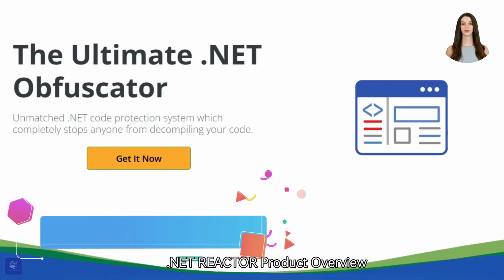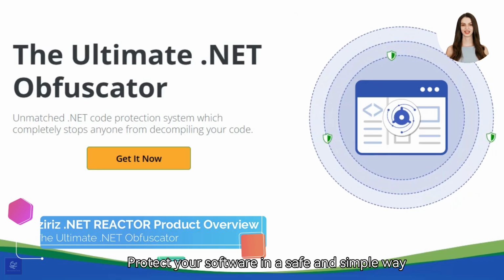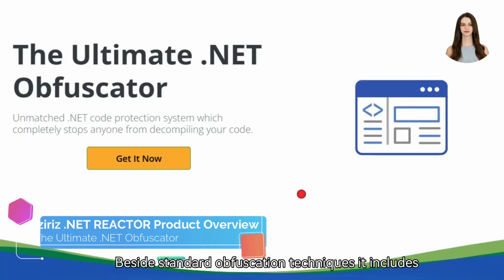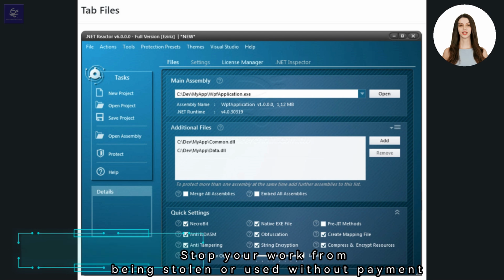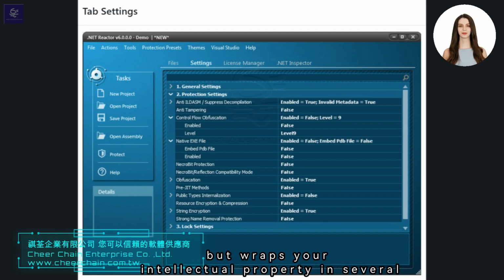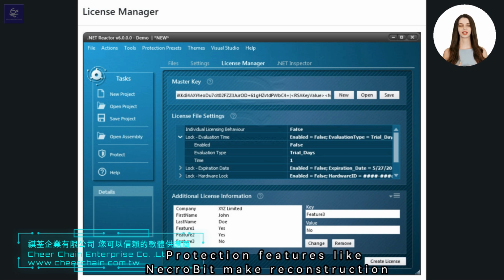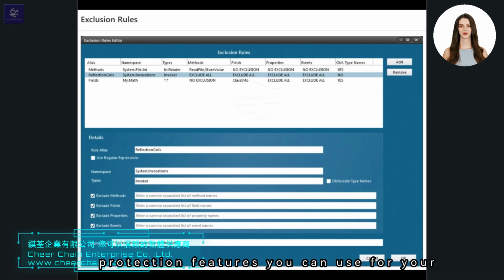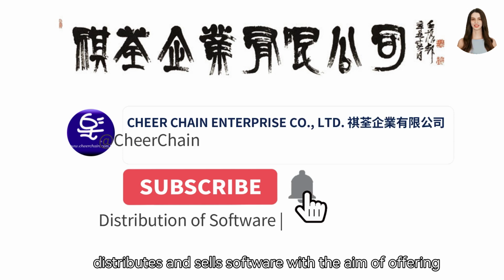Eziriz .NET REACTOR Overview 卓越的 .NET 程式碼保護系統應用軟體介紹，完全阻止任何人反編譯您的程式碼，保護您的智慧財產權。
卓越的 .NET 程式碼保護系統應用軟體介紹，完全阻止任何人反編譯您的程式碼，保護您的智慧財產權。

.NET Reactor 以強大且可靠的方式保護您的智慧財產權。它可以完成混淆器所做的一切，但將您的智慧財產權包裹在多層保護中，拒絕那些決心竊取您辛勤工作的人存取您的原始程式碼。

NecroBit 等保護功能使原始程式碼的重建難度提高了多個數量級，因此它是可用於 .NET 組件的最有效的保護功能之一。沒有其他工具可以為 Windows、Linux 和 Mac OSX 提供這種程度的保護。

線上購買或下載試用版本

Stop your work from being stolen or used without payment!
.NET Reactor protects your intellectual property in a powerful and reliable way. It does everything an obfuscator does, but wraps your intellectual property in several more layers of protection, denying access to your source code to those who are determined to steal your hard work.

Protection features like NecroBit make reconstruction of your source code more difficult by so many orders of magnitude that it is one of the most effective protection features you can use for your .NET assemblies. No other tool offers this level of protection for Windows, Linux and Mac OSX.

祺荃企業有限公司 您可以信賴的軟體供應商

國內外原版軟體代理及經銷 | 教育訓練 | 軟體購買諮詢